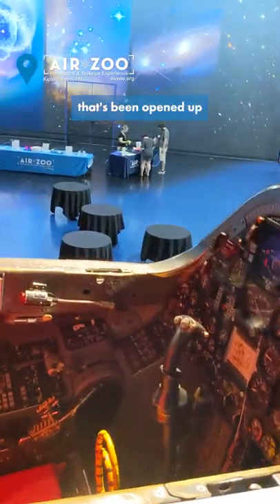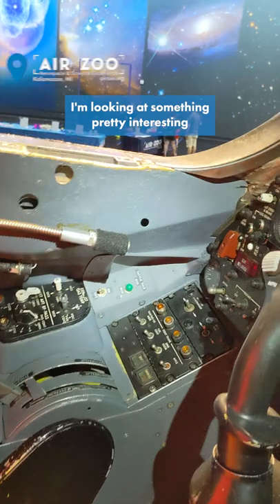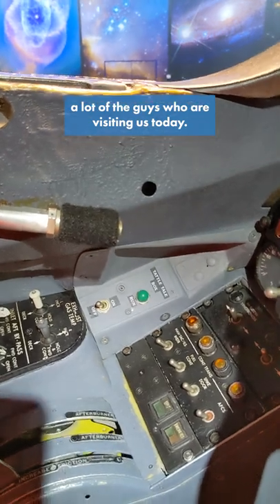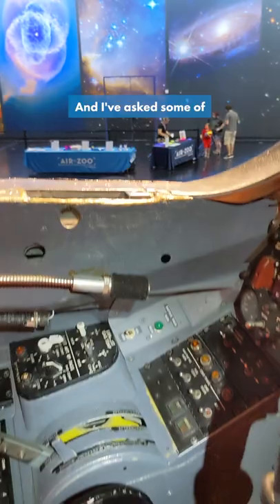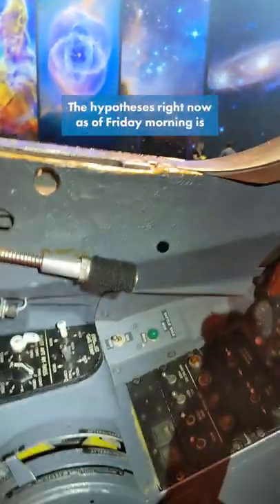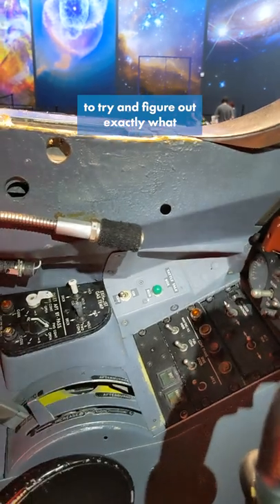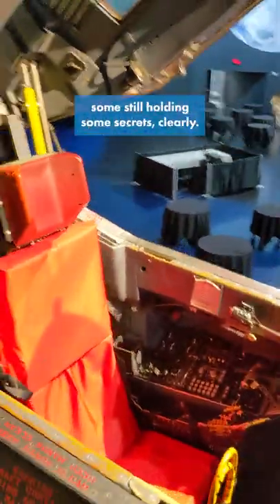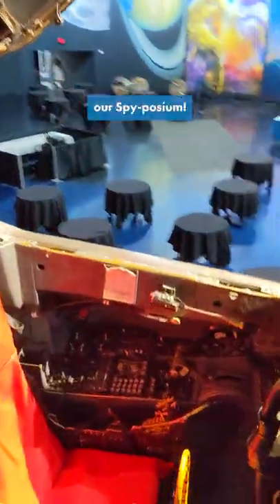I wonder what the "Tattle Tale Box' does?